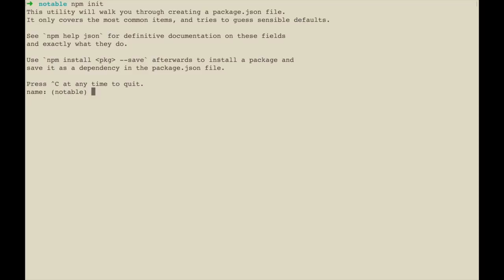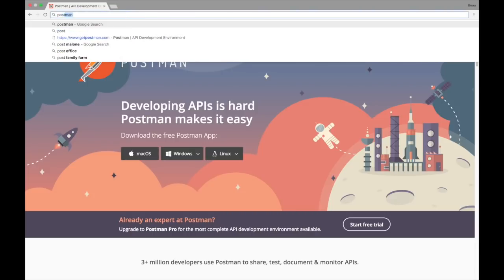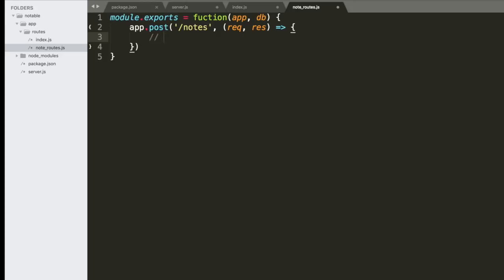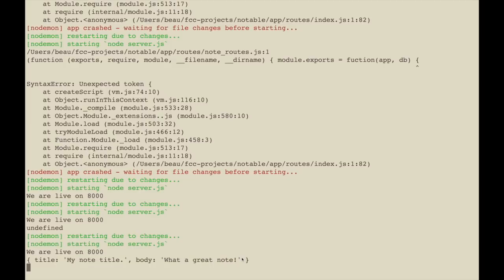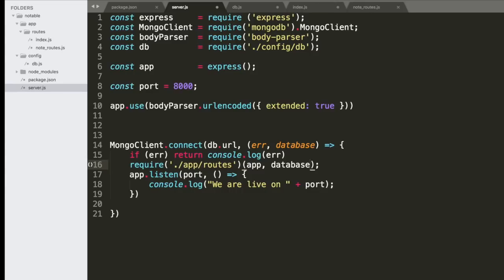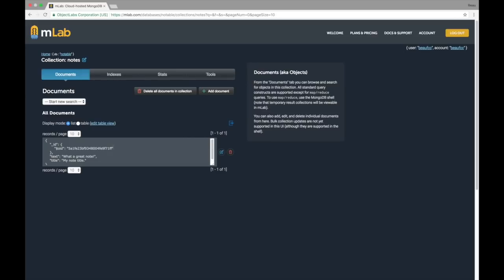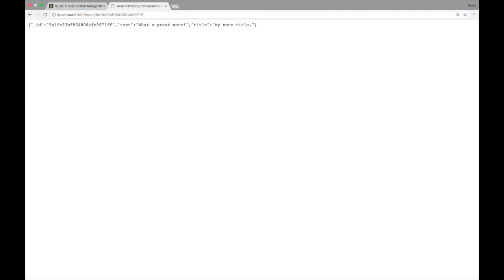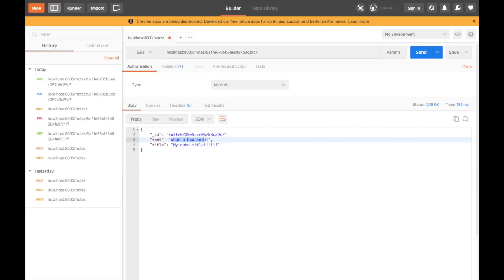Build a Node.js API - tutorial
Create basic CRUD routes with Node.js, Express, and MongoDB.
NOTE: For this to work correctly, you must use the same version of mongodb. Your package.json file should say: "mongodb": "^2.2.33"

Check out free Postman programs for students and educators to help you learn more about APIs